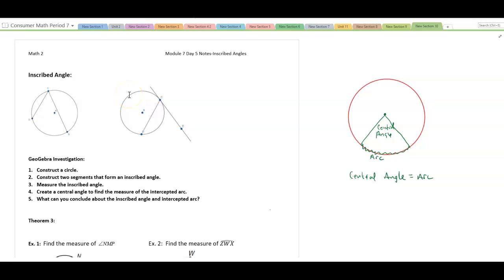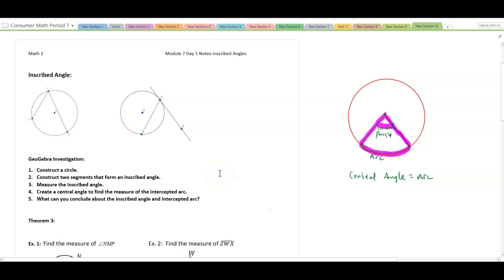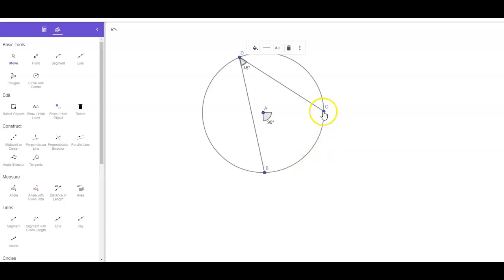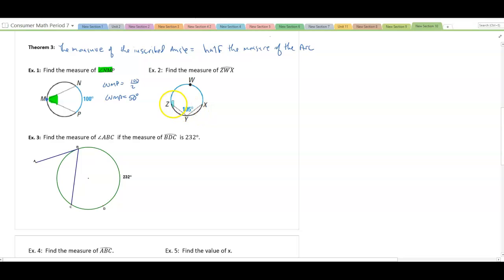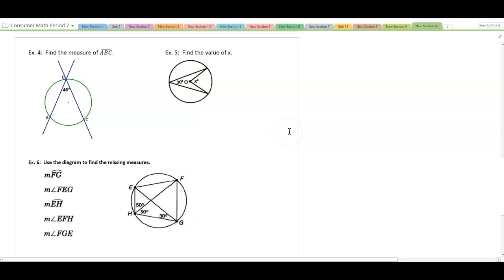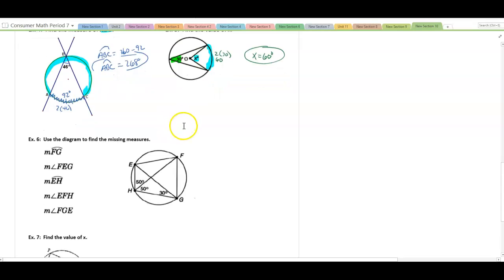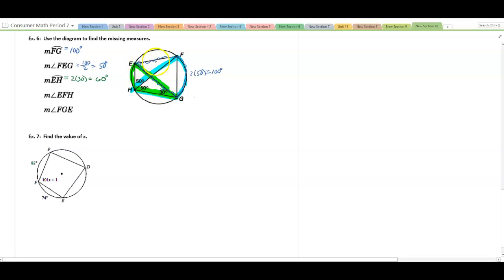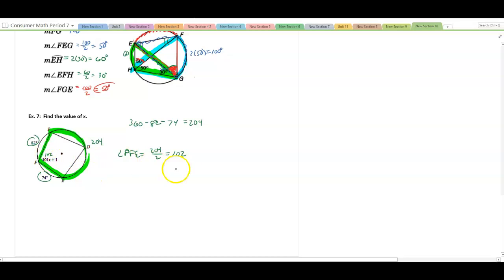Module 7 Day 5 Video Notes